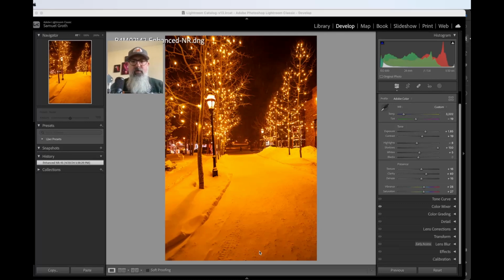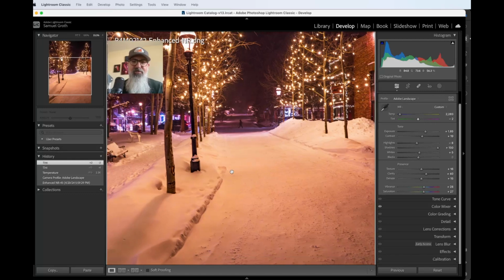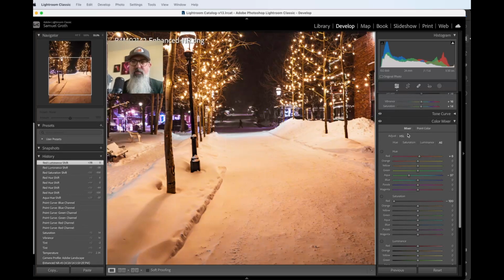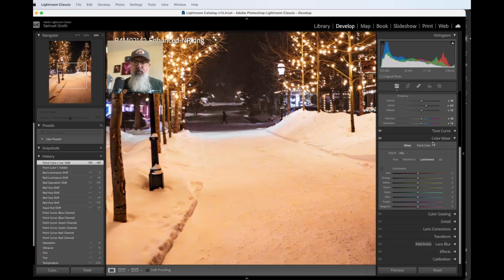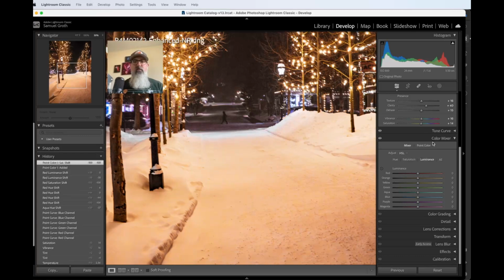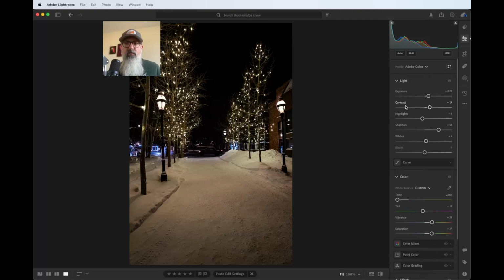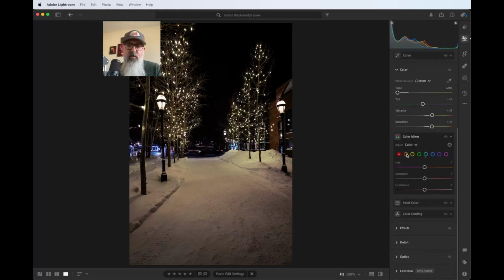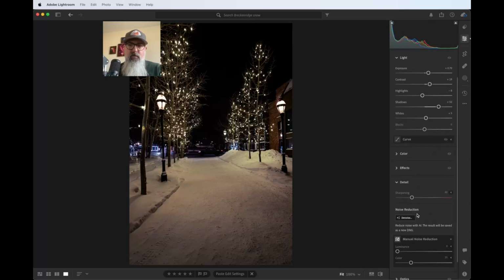Color Differences | Adobe Lightroom vs Lightroom Classic Course